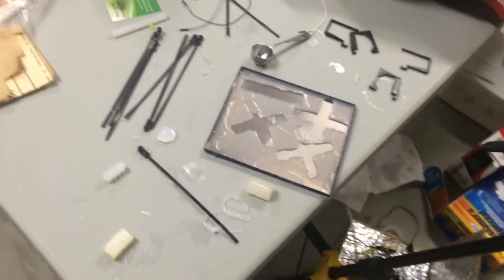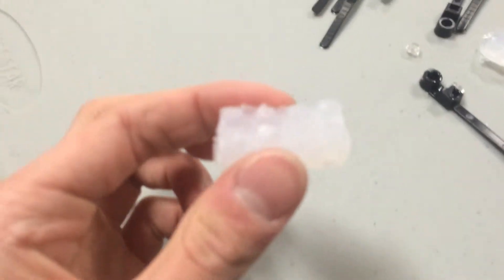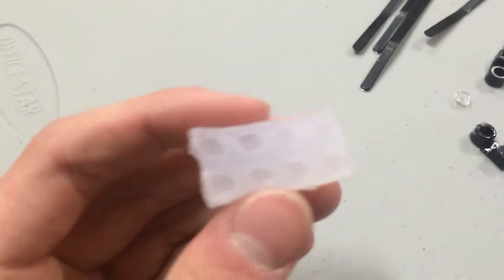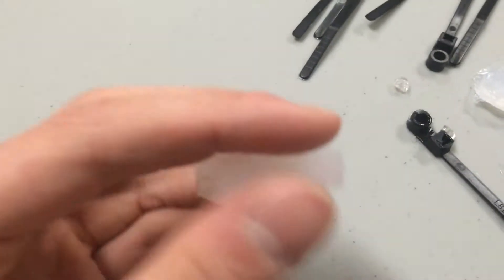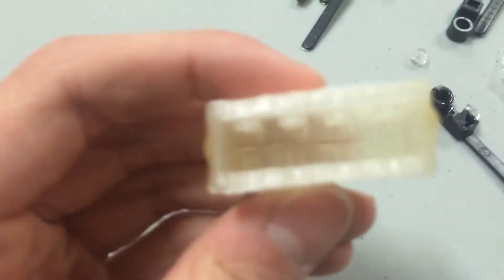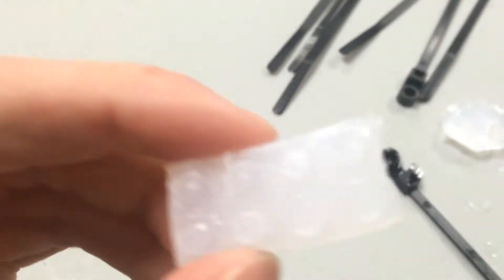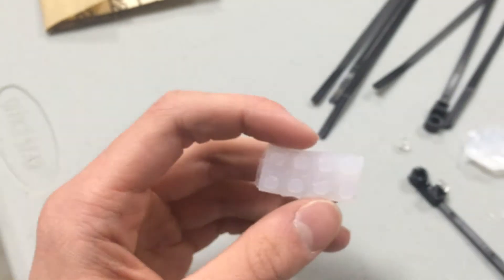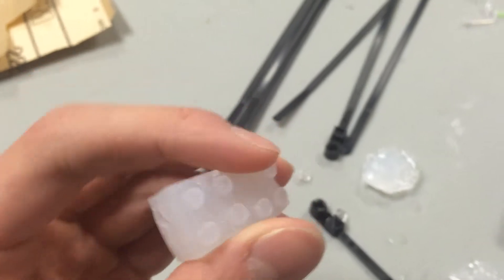Soft Robotics with Lego-like parts